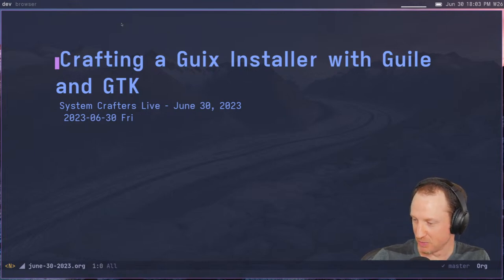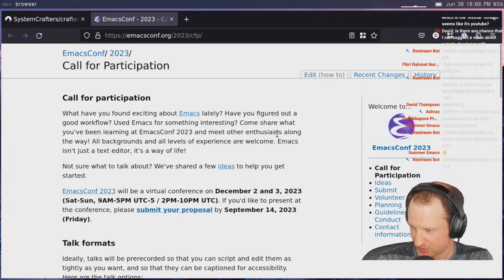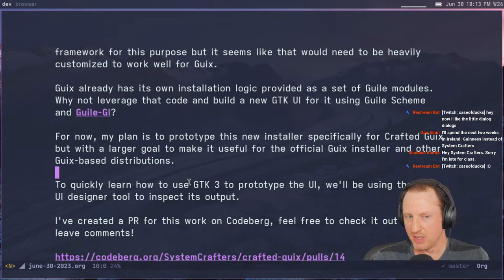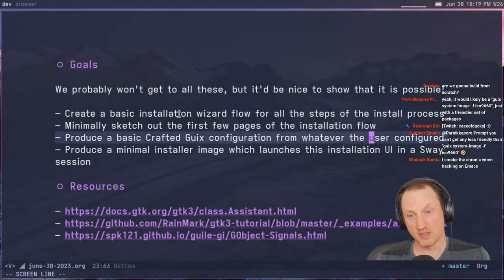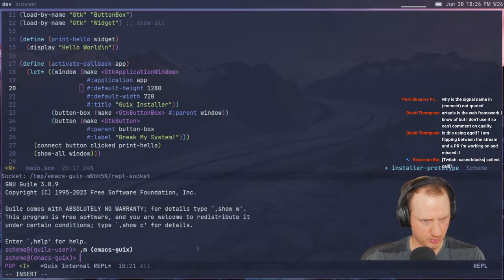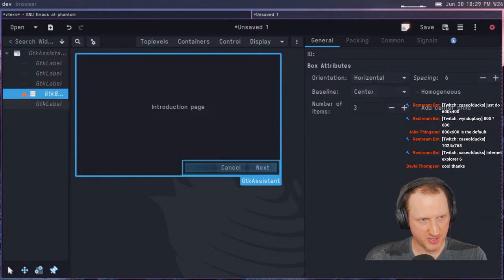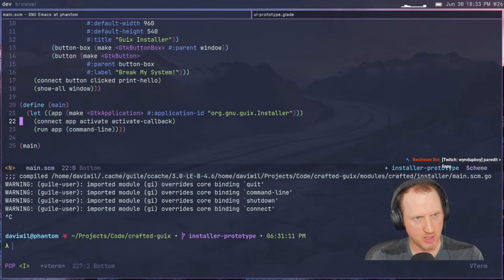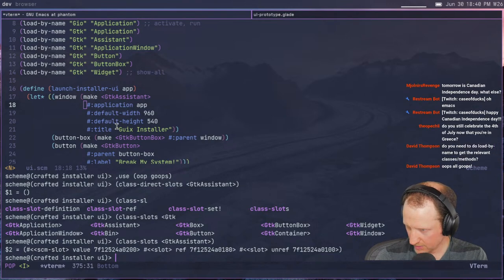Crafting a Guix Installer with Guile and GTK - System Crafters Live!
In this stream, we'll hack on the early stages of a graphical installation UI for GNU Guix!  We will use the built-in modules from the official Guix installer to power a new GTK UI written with Guile Scheme.  We'll also try to use the Glade UI builder tool to speed up the prototyping process.  Let's see how far we can get!